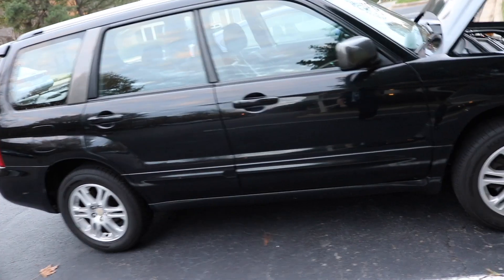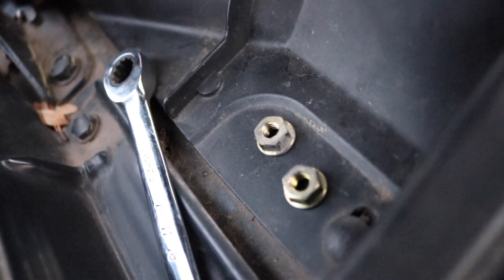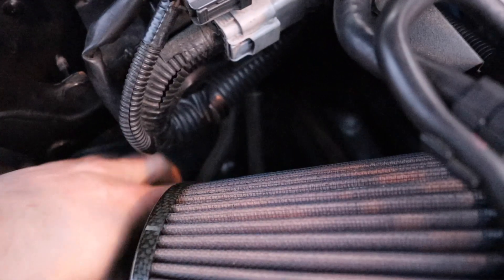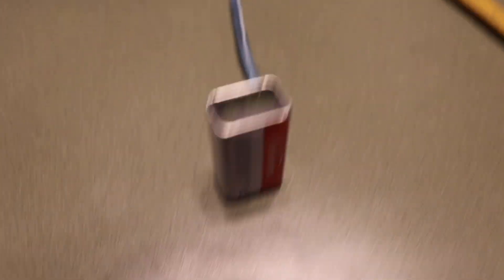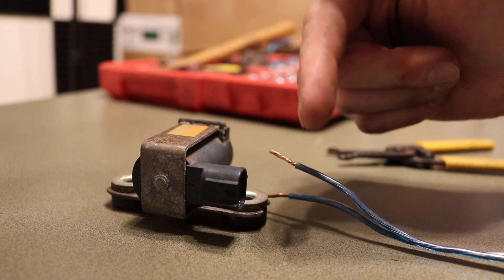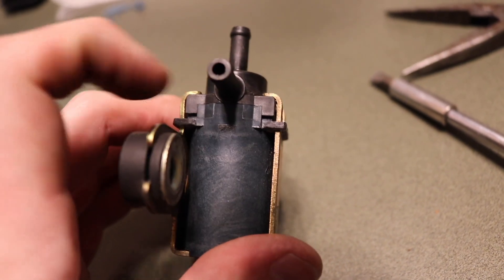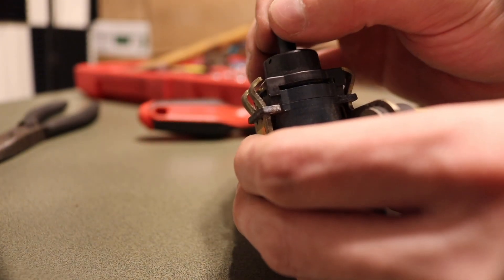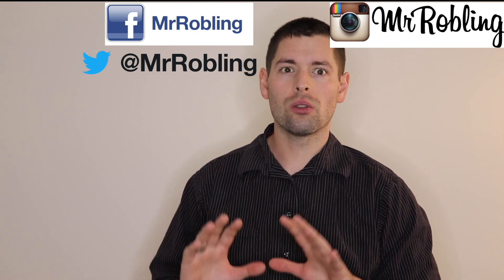2005 Subaru Forester Turbo Solenoid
In this video I take out my turbo solenoid and show you what is needed to clean it, test it, and disassemble it.Usually they are clogged or gummed up and cause an overboosting in you car.